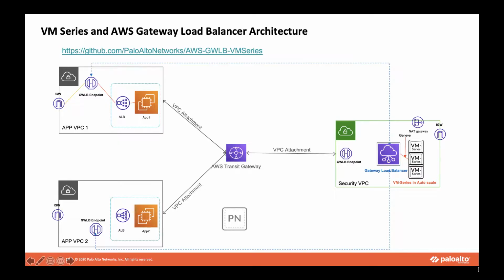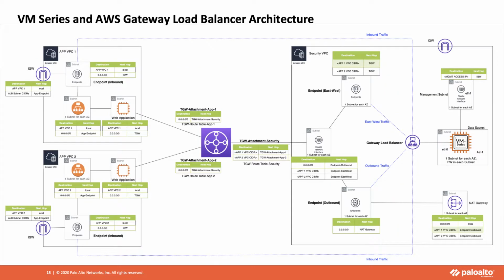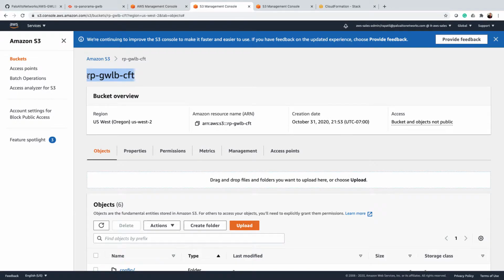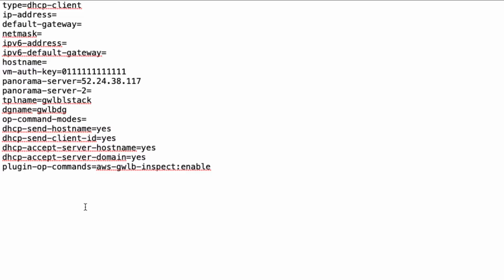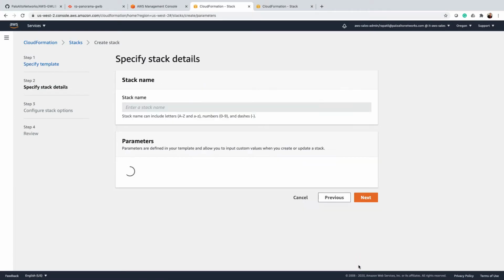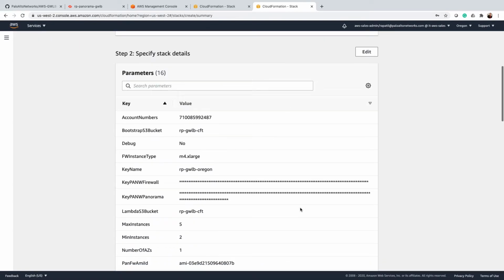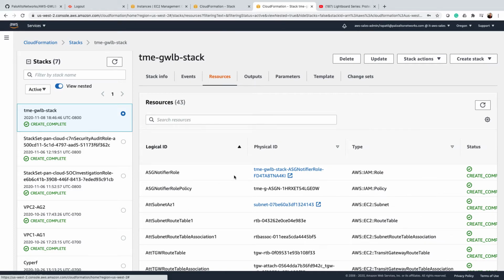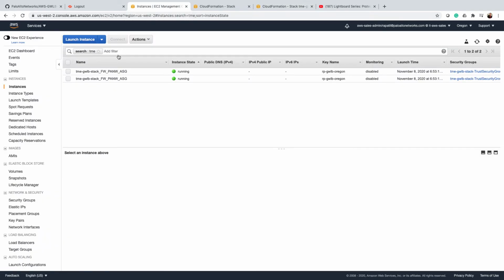VM-Series and AWS GWLB CFT Demo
This video demonstrates deploying Palo Alto VM-Series Firewalls in an automated fashion using Cloud Formation Templates.
For an overview and benefits of this joint solution, please do watch my first video: